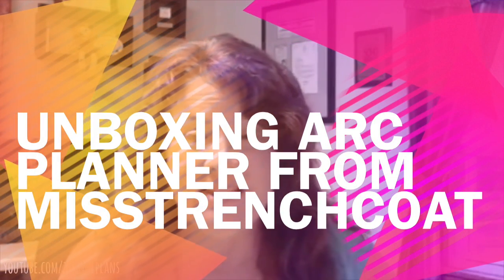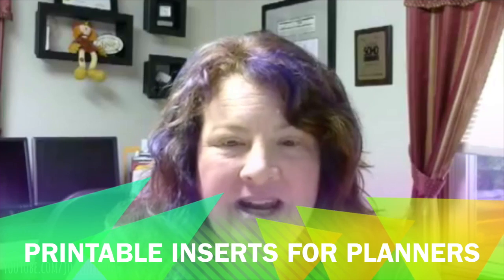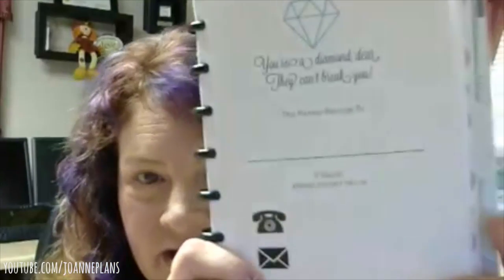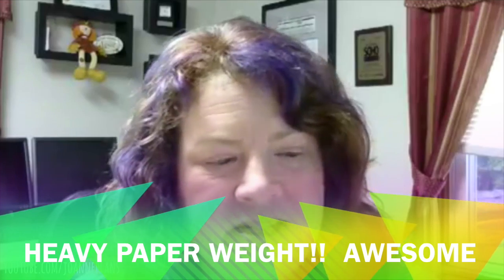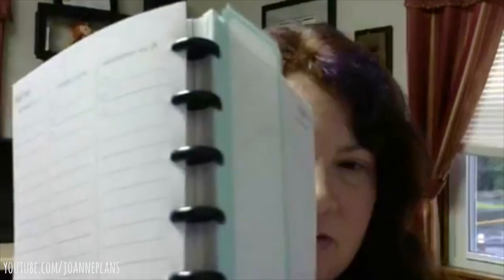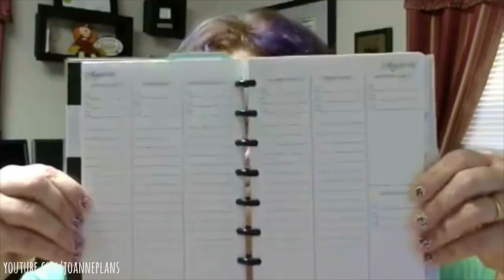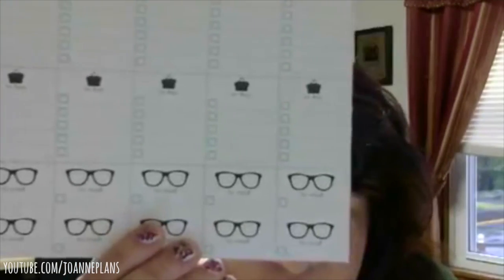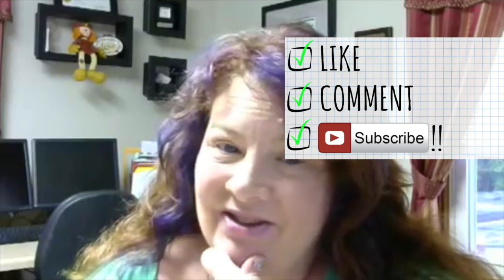Unboxing Video Arc Planner and Planner Inserts From Miss TrenchCoat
Here is my unboxing video I did when I received my planner that I WON from Alexis AKA Miss TrechCoat on Yotube.  She had a giveaway and I won one of the 3 planners she gave away!!!

tell her you came from my channel!!!
is where she sells her planner inserts.